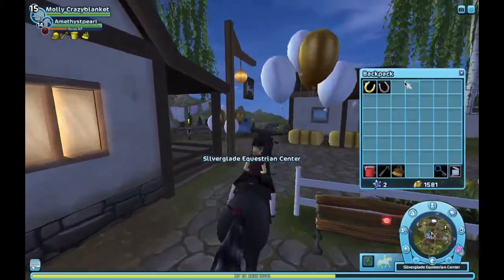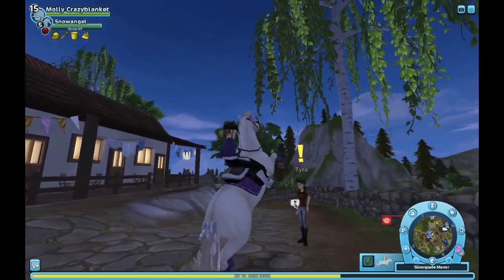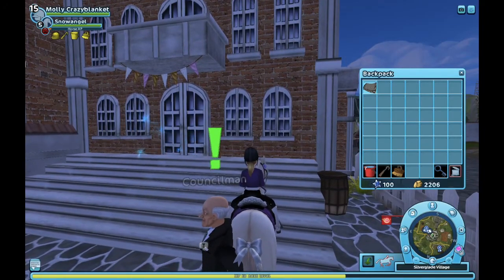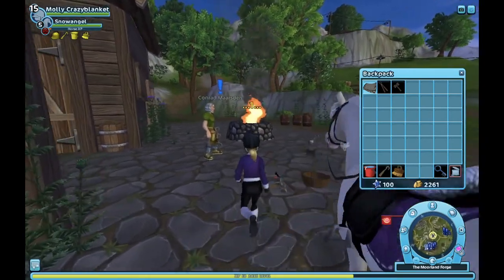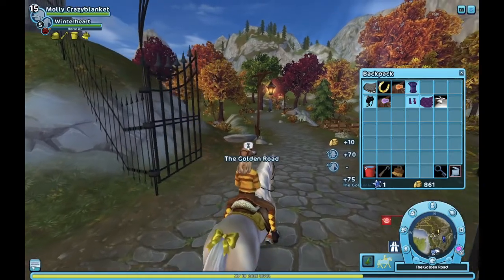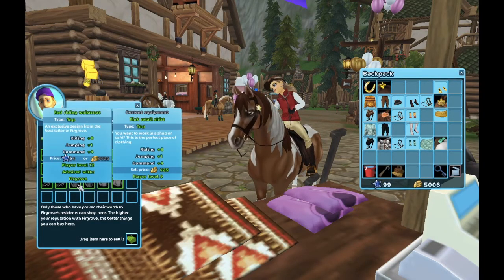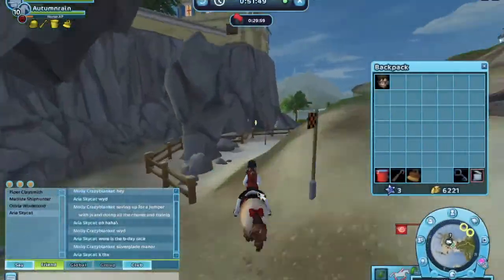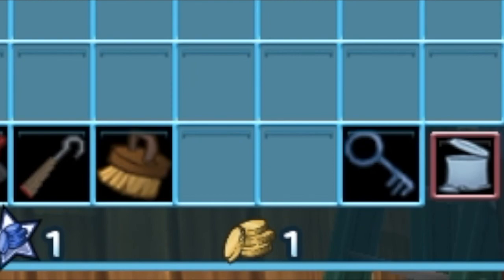Let’s Play! #3 Unlocking Golden Hills Valley! -walkthrough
Hello everyone!
this is a tutorial/walkthrough of unlocking goldenhills valley! also a lets play video and at the end are all the things that have happened from when i made the video till now. sorry its a bit late i didn't realsie the quest took 3 days to complete and then i had a problem uploading it. Anyway hope you enjoy! goodbye.